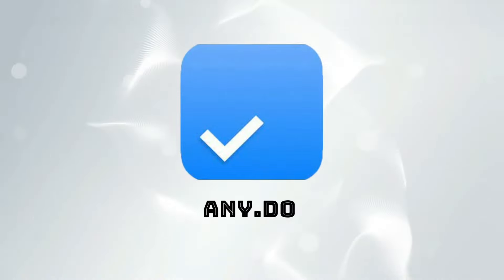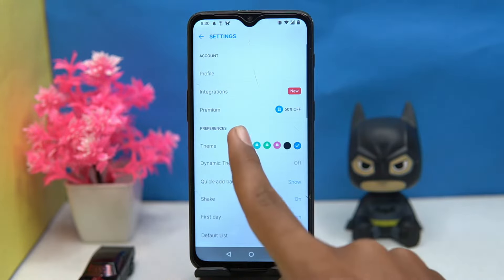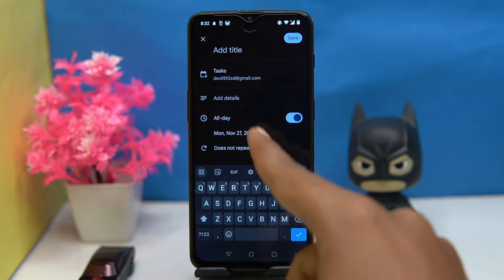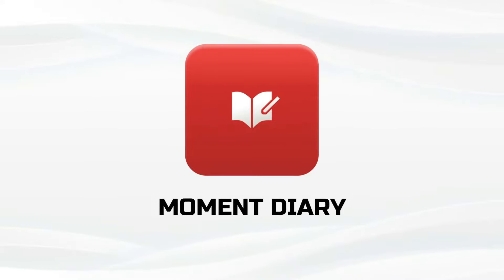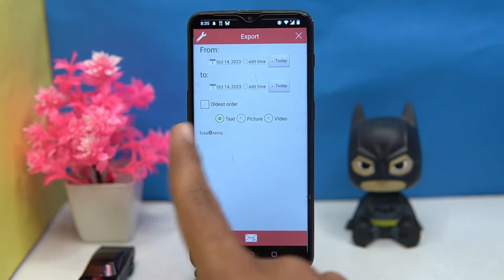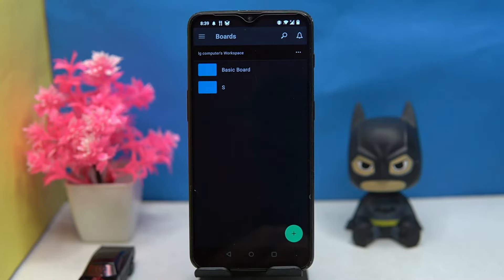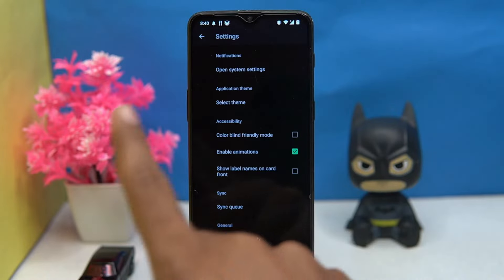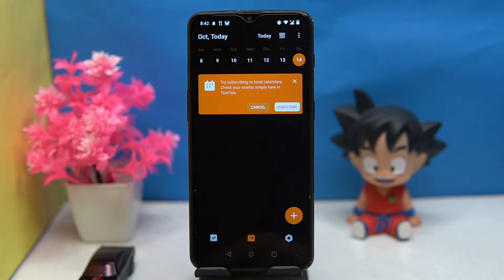5 Best Planner Apps for Android of 2024 | Free Daily Planner Apps for Students ✅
5 Best Free Daily Planner Apps for Students

Download Links
1. Any.do - To do list & Calendar

4. Trello: Manage Team Projects

5. TickTick:To Do List & Calendar

HashTags
Related Searches
best planner app for students
best planner app for android
best planner app for students android
best planner apps for college students
best planner apps for android phone
free planner apps for android
free planner apps for students
Daily planner apps
Best planner apps
cute planner apps
best daily planner app free
personal planner app